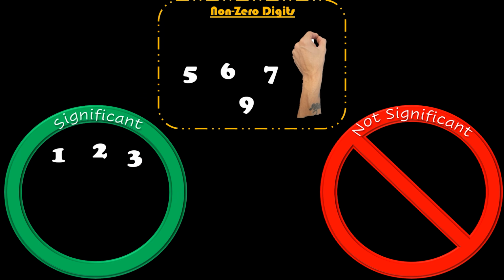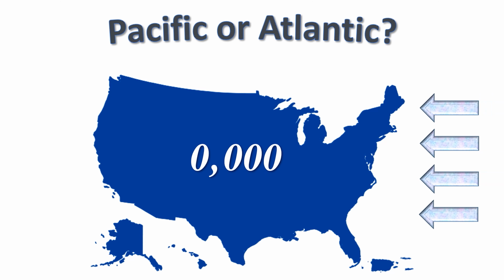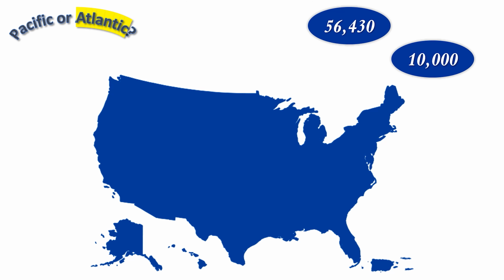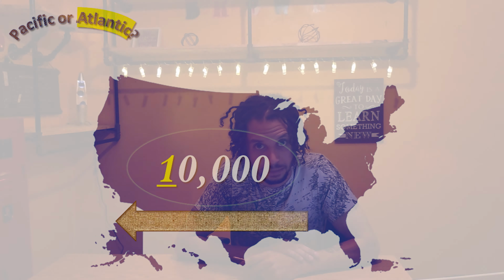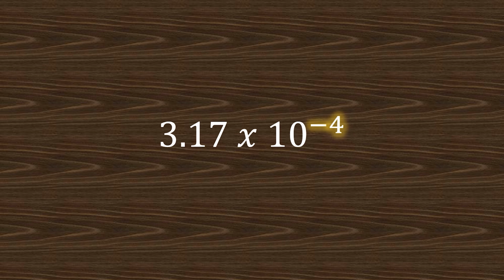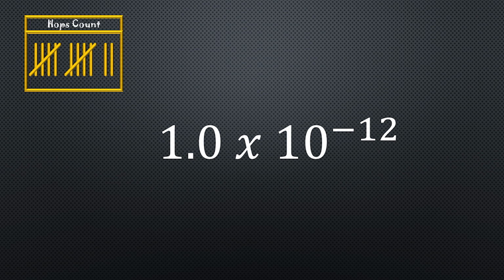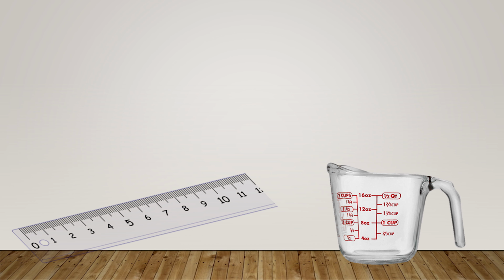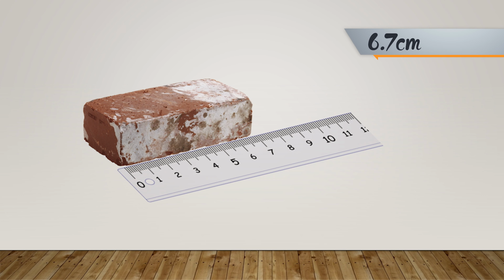Matter and Measurements part 2 of 2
This the the second part of the discussion on Matter and Measurements.  In this video, I discuss Precision, Significant Figures, Scientific Notation, and Uncertainty in a measurement.

The video is a little longer than I want and I hope to stay under 10 minutes in the rest of the videos in this series.

Try not to be too distracted by that one dread that just would not cooperate with me during the recording!!

P.S. Don't forget to check out the after-credits scene! LOLOL